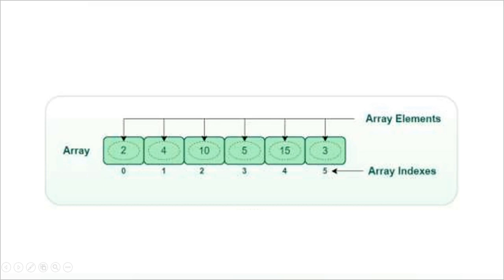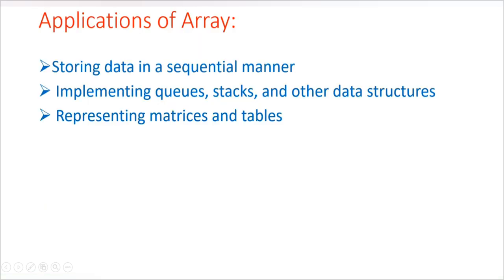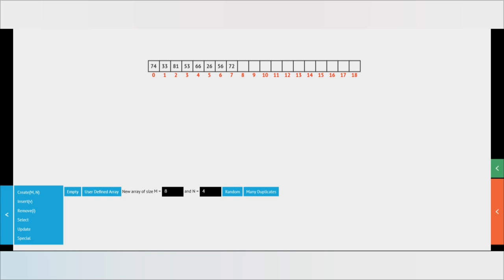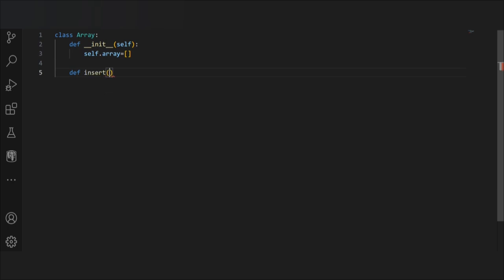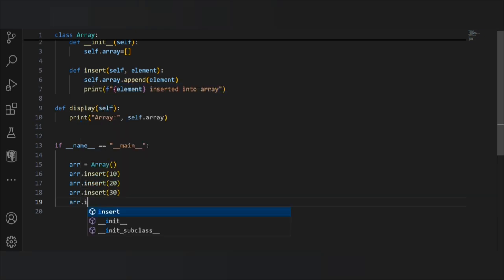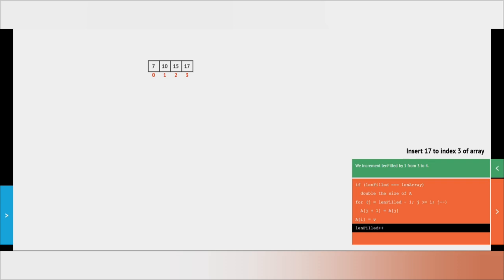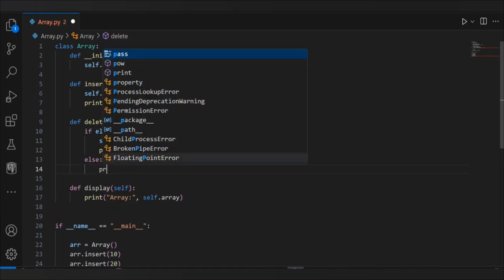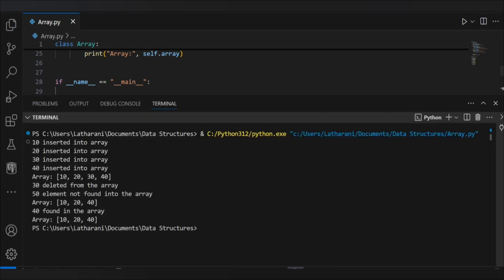Arrays in Python Program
In this Video  you learn Arrays concepts end to end